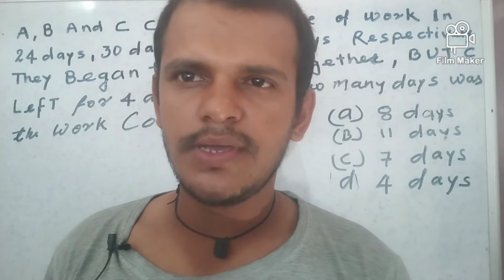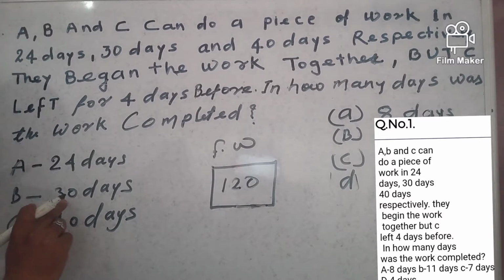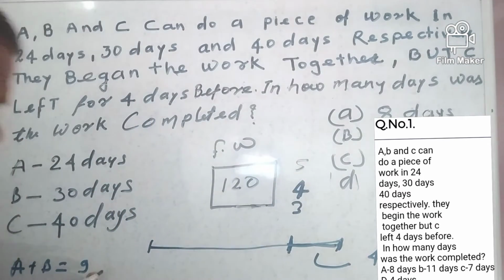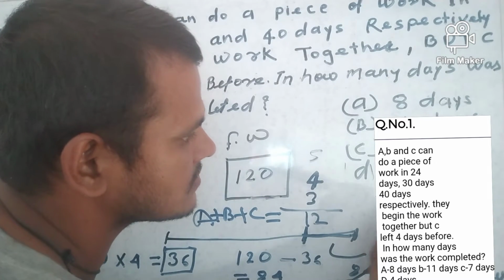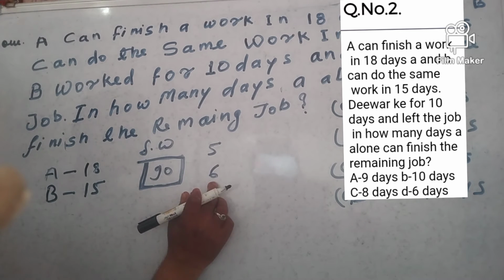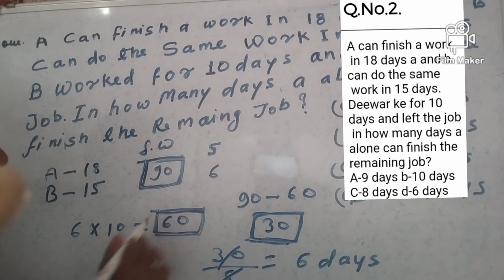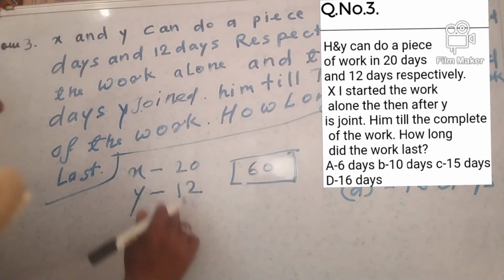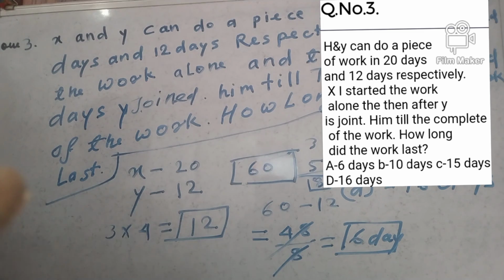timeandwork time and work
Hey! Today we are going to learn very interesting topic (time and work) we will teach you how you can easily solve time and work in your mind with this short trick and method.
We will start teaching you from the normal stage and you will get mastery at the end of series